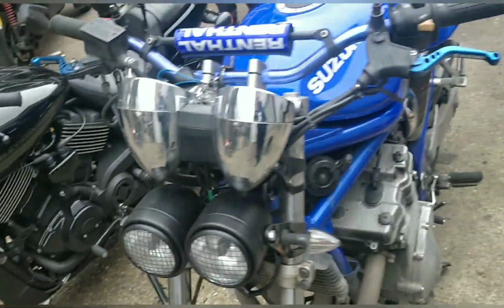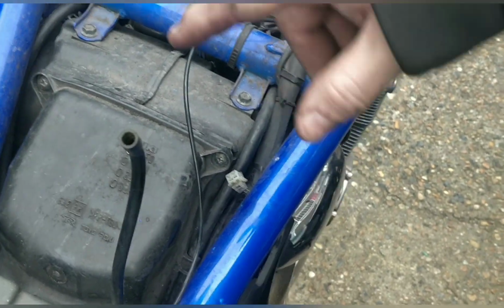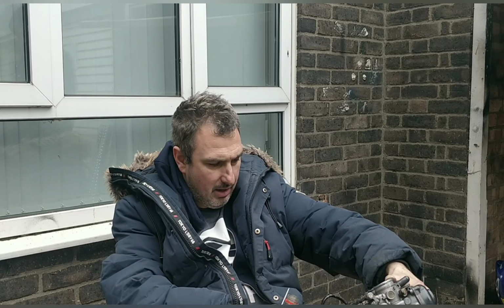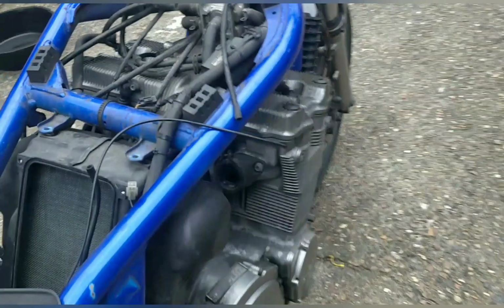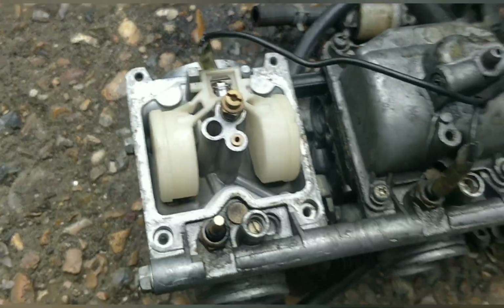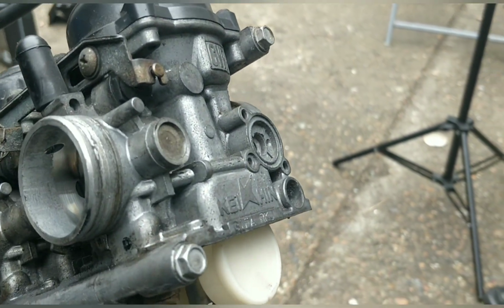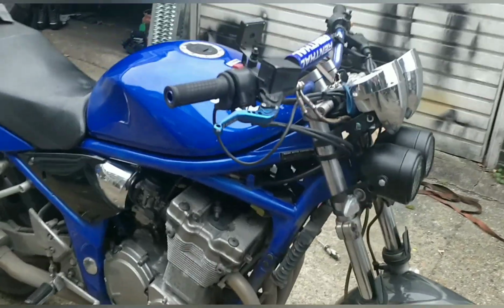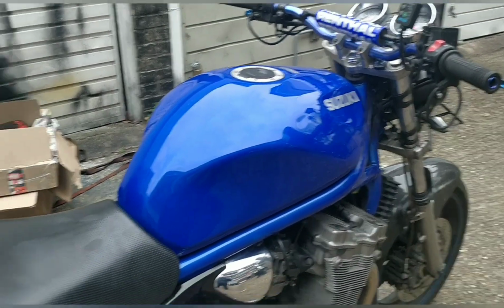Bandit 600 surprise. Always check for this when servicing. Non running Suzuki bandit 600 carb clean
joining as a member helps me to continue working with the community and give to charity.

Facebook group name. motorcycle rescuer and friends

TikTok name. motorcycle rescuer

Saving motorcycles, selling at reasonable prices and using the profits in a charitable way to create a community that revolves around kindness and support for others.